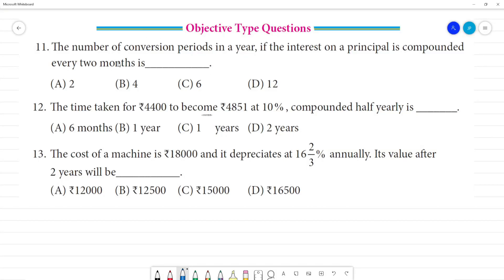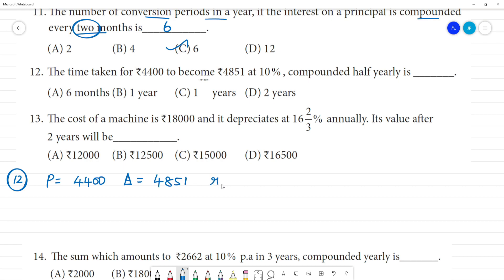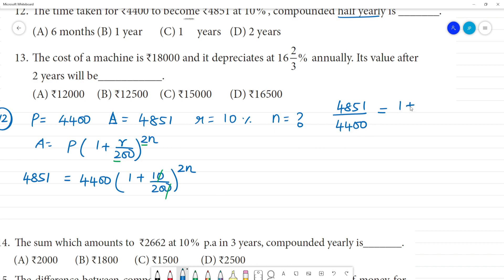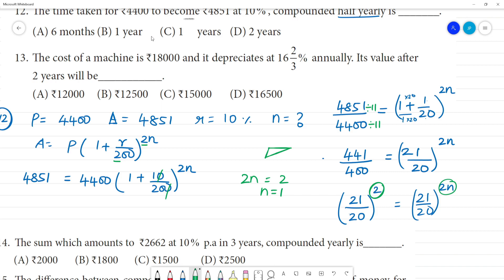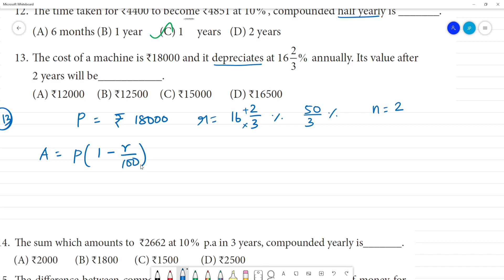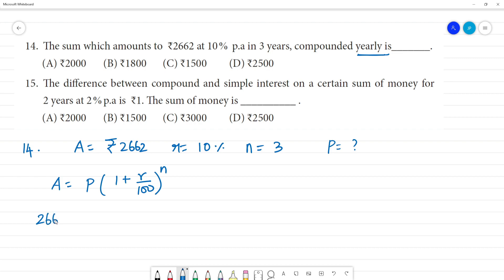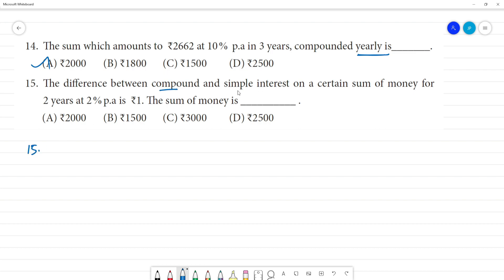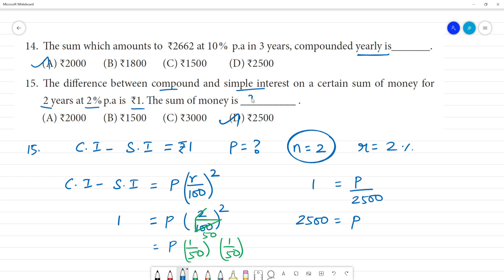Class 8 TN Maths 4. LIFE MATHEMATICS Exercise 4.3 Objective Type Questions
Exercise 4.3 Objective Type Questions
11. The number of conversion periods in a year, if the interest on a principal is compounded every two months is___________.
12. The time taken for ₹4400 to become ₹4851 at 10%, compounded half yearly is _______.
(A) 6 months (B) 1 year (C) 1year (D) 2 years
13. The cost of a machine is ₹18000 and it depreciates at 16 23% annually. Its value after2 years will be___________.
14. The sum which amounts to ₹2662 at 10% p.a in 3 years, compounded yearly is_______.
15. The difference between compound and simple interest on a certain sum of money for 2 years at 2%p.a is ₹1. The sum of money is __________ .